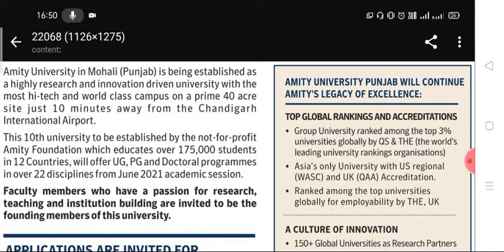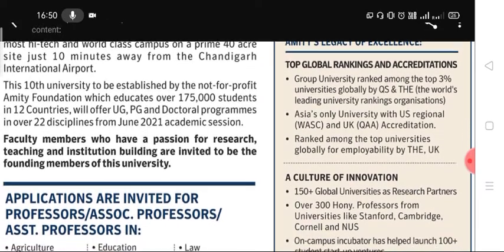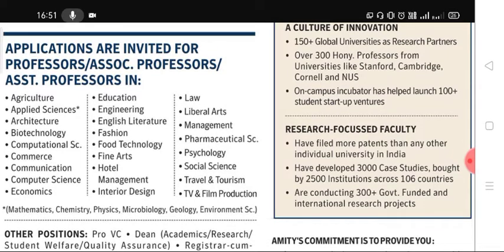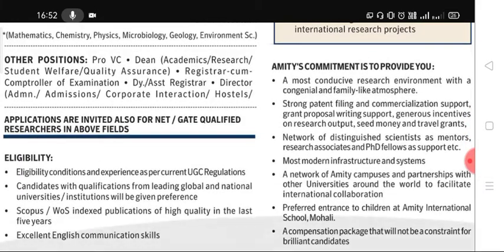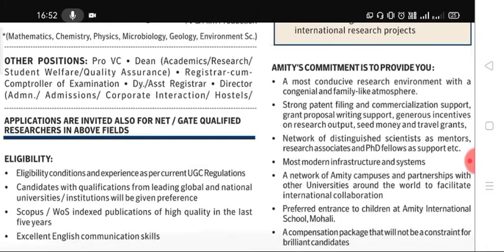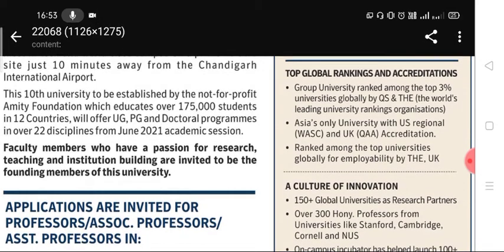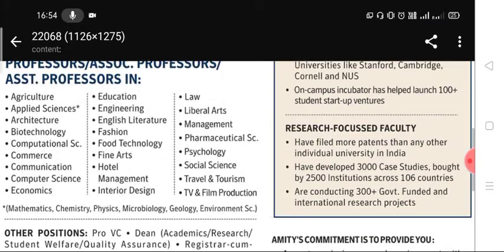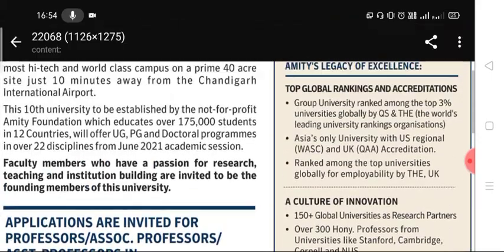Assistant professor recruitment in reputed Pvt University in Punjab/ Faculty recruitment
This video is related to recruitment of Faculty in Amity University Mohali in Punjab.
Disciplines where vacant posts are available:

Agriculture

Applied Science (Mathematics, Chemistry, Physics, Microbiology, Geology, Environmental Science)

Architecture & Planning

Clinical Psychology

Commerce

Computational Science

Economics

Education

Engineering

English

Fashion

Food Technology

Fine Arts

Hotel Management

Interior Design

Law

Liberal Arts

Management

Pharmaceutical Science

Psychology

Social Sciences

Travel & Tourism

TV & Film Production

Amity University Mohali (Punjab)

The university is also inviting applications from NET/GATE qualified candidates for research positions.

How to Apply: Amity University Mohali (Punjab) has released Recruitment Notification on 20 January 2021. The notification has mentioned that the eligible candidates should apply